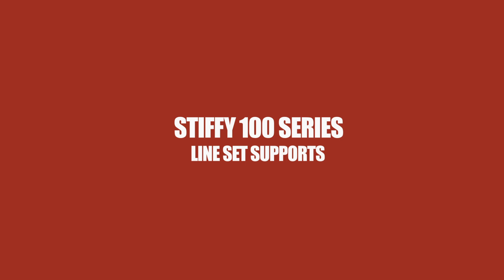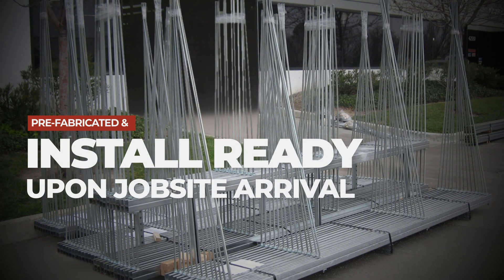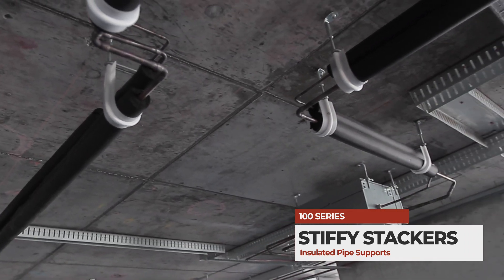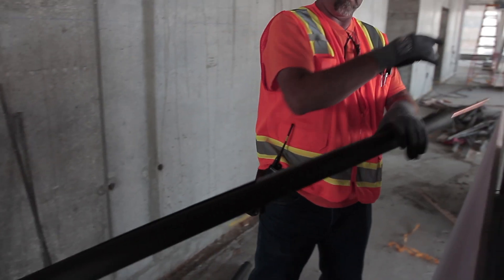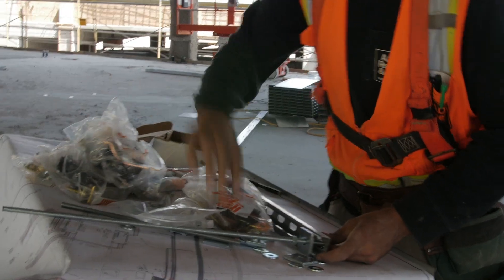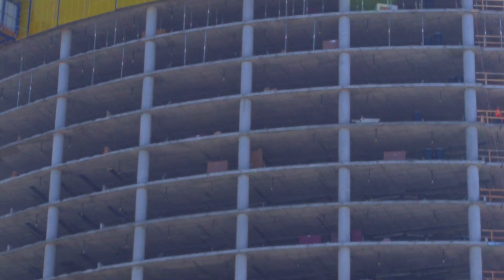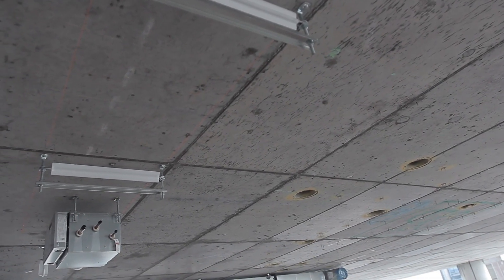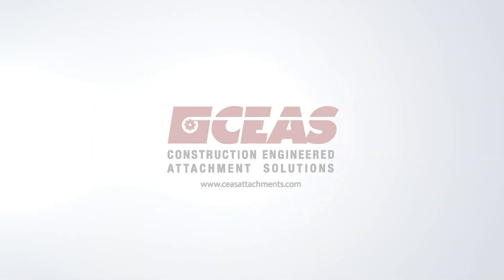Stiffy Fig. 108 Insulated Pipe Stacker & Fig. 196 Line Set Support Trapeze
CEAS Stiffy 100 Series Overhead Supports  - Demo video features the labor saving solutions of the Fig 108 Insulated Pipe Stacker and the Fig 196 Line Set Support Trapeze. Manufactured as a complete assemblies, the Stiffy 100 series supports are engineered to save field labor and increases productivity. Watch the demo video to see why leading contractors choose CEAS.

Construction Engineered Attachment Solutions - It's what we do!!